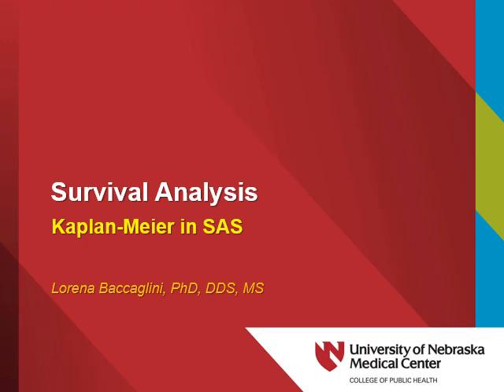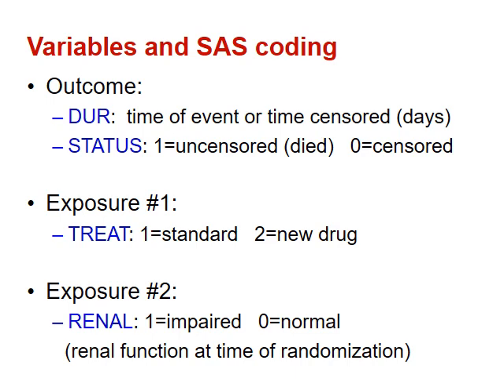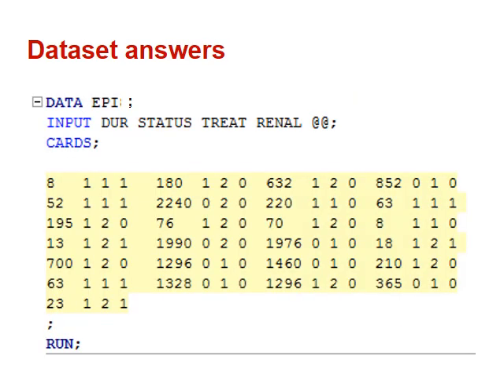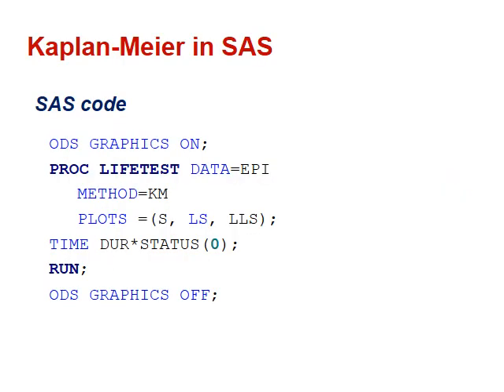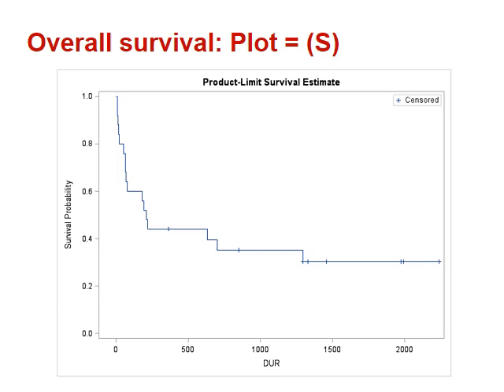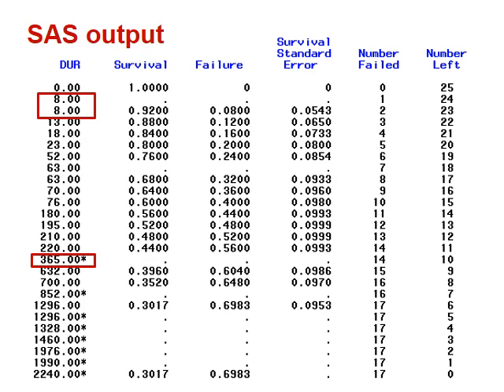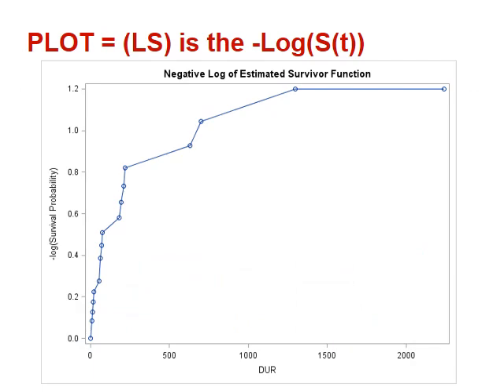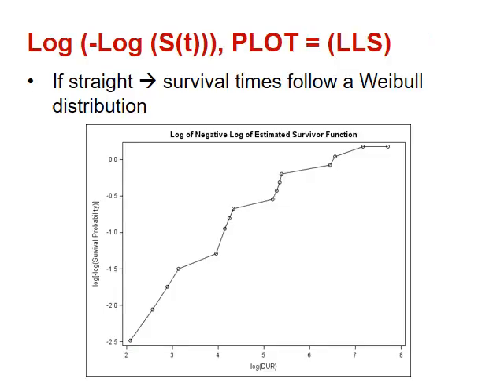EPI LON1 L KMSAS